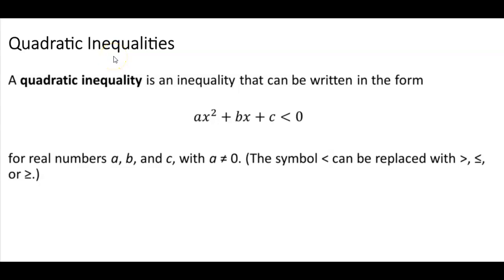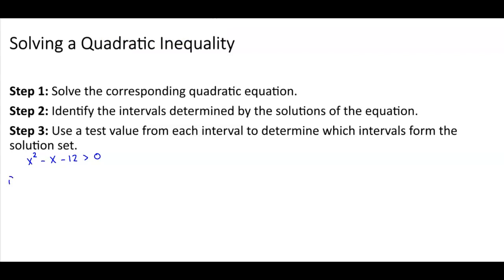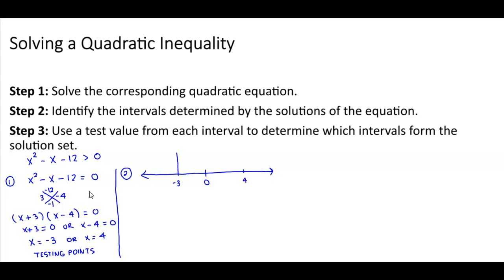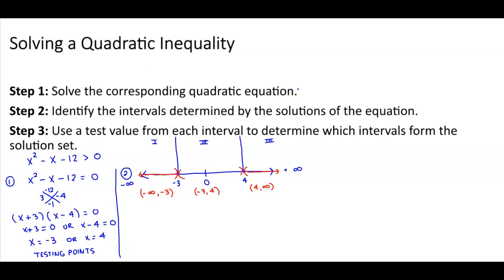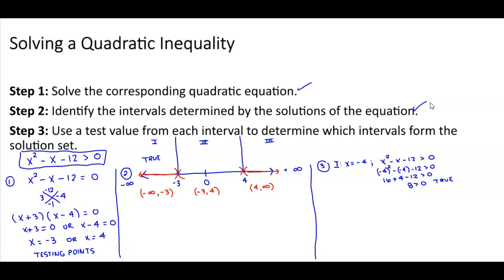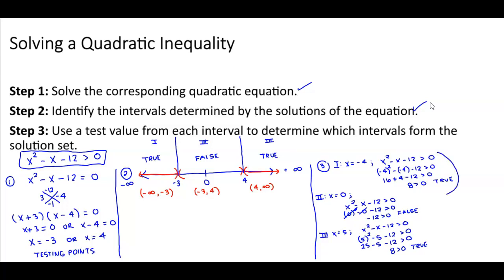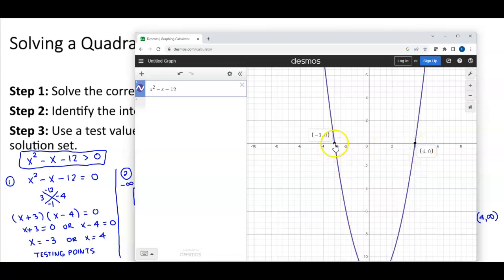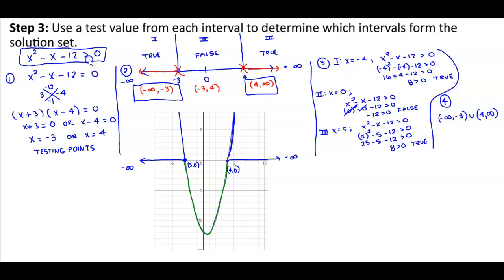Math 12 1.7 Quadratic Inequalities